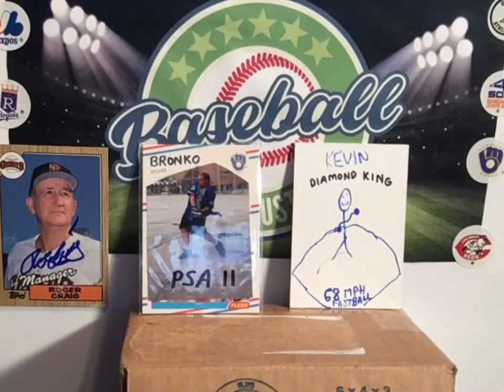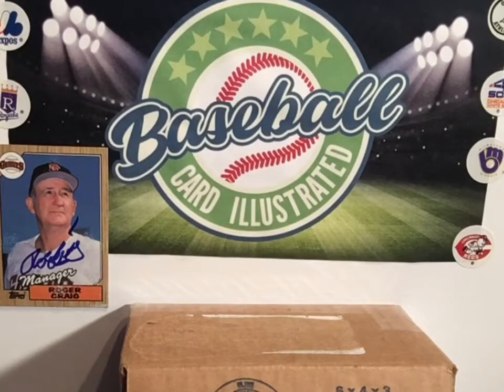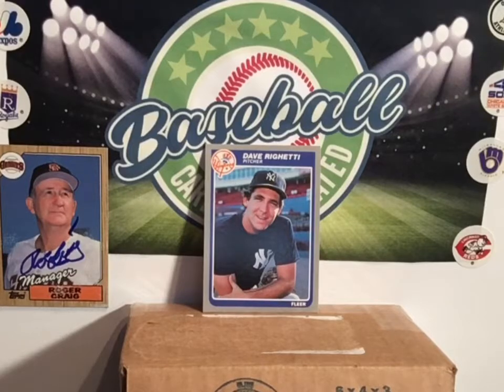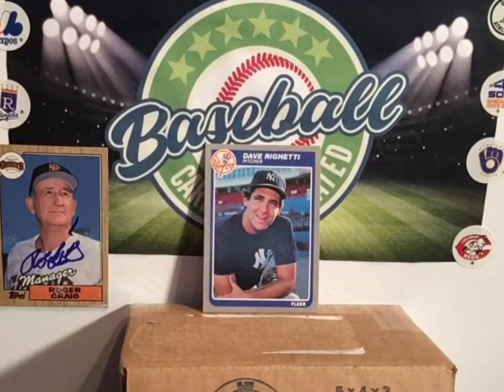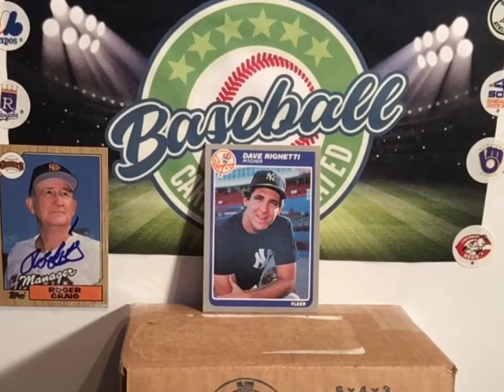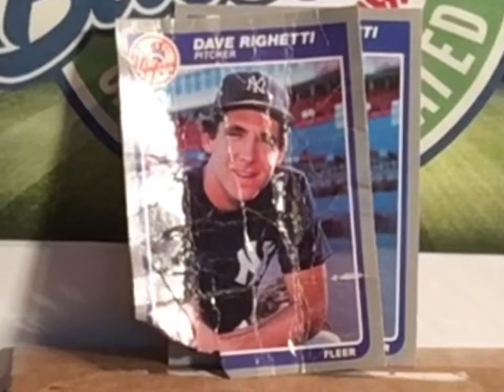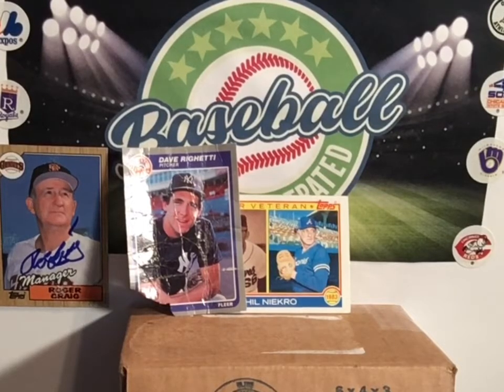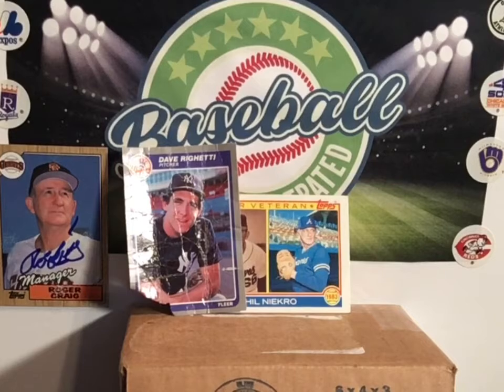250 subscriber giveaway HUGE prizes on Mystery Mondays!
It’s here! Thanks to Baseball Card Illustrated maniacs, we have reached 250 subscribers. As our way of saying thanks to the cardmunity, we are giving away your choice of some great prizes to two lucky winners who post response videos.
Thank you so much for your support in 2020 and we look forward to another great year here on the channel.